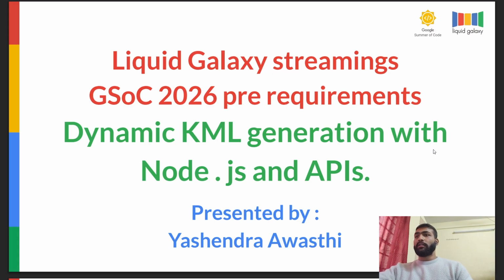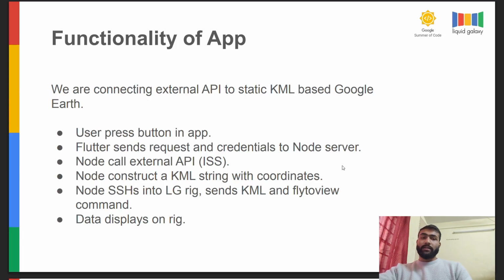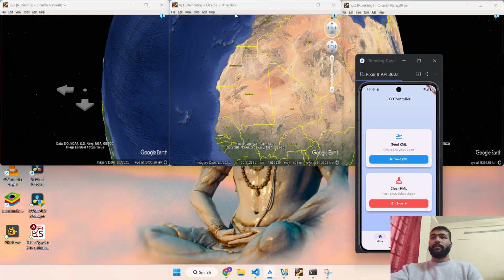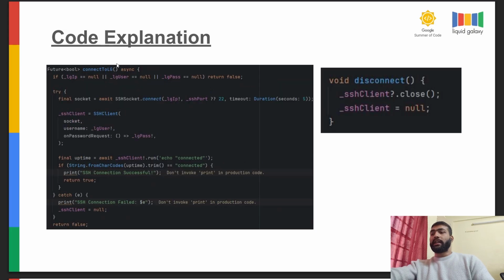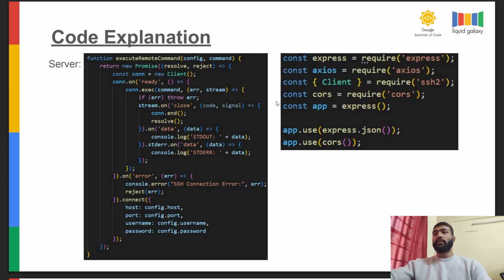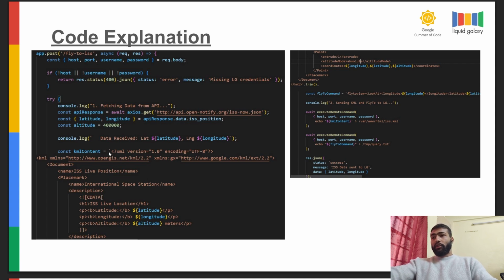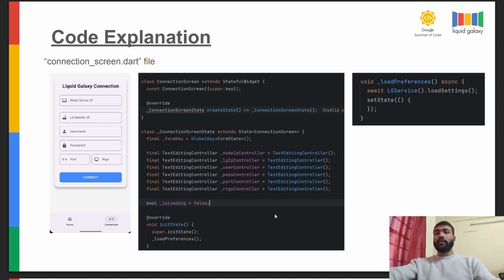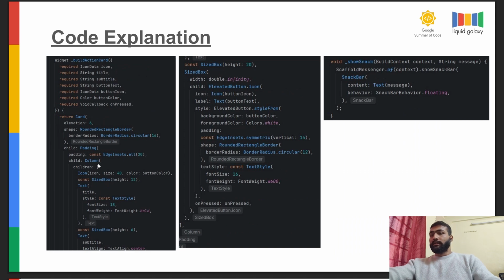Dynamic KML generation with Node.js and APIs. YashendraAwasthi task3 topic1 gsoc26